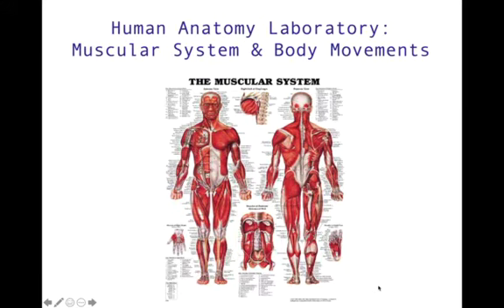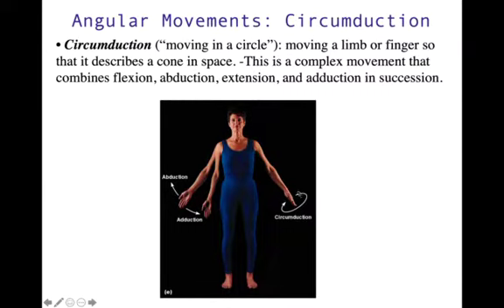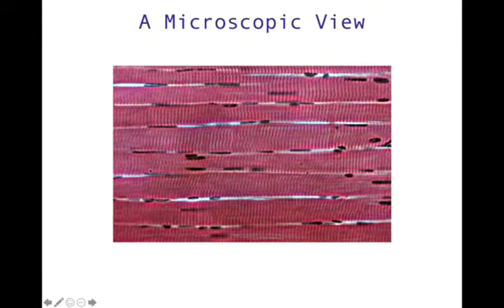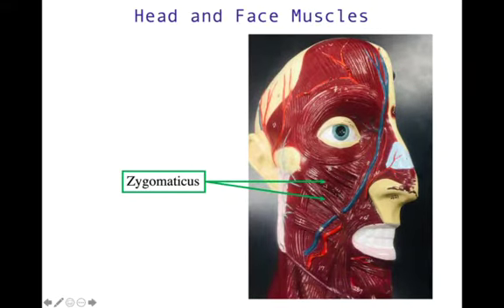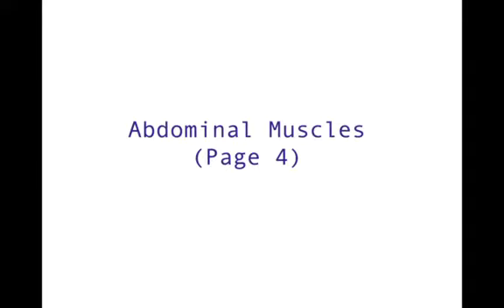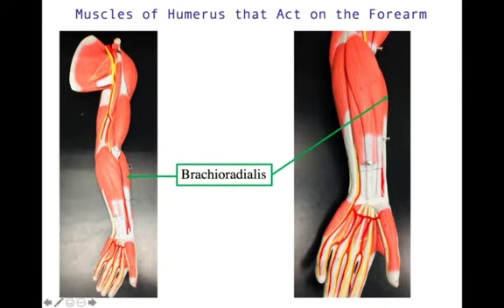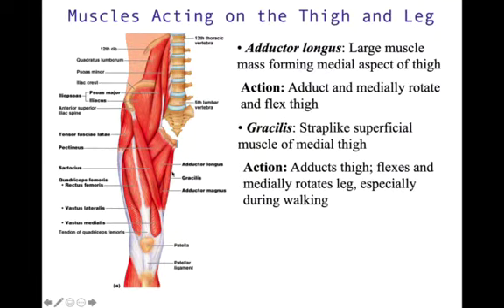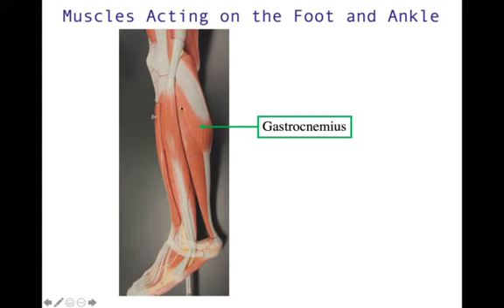BIOL 125L: Muscles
BIOL 125L